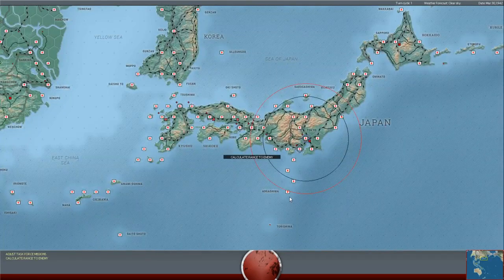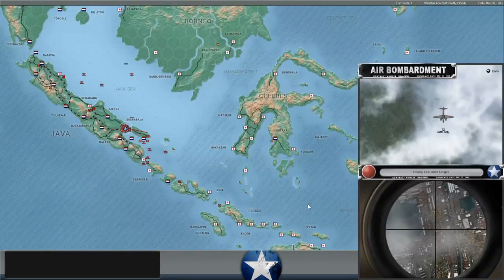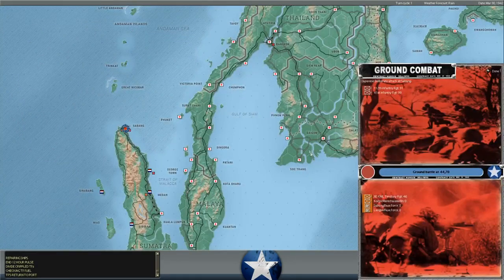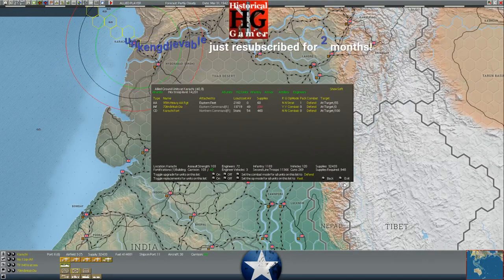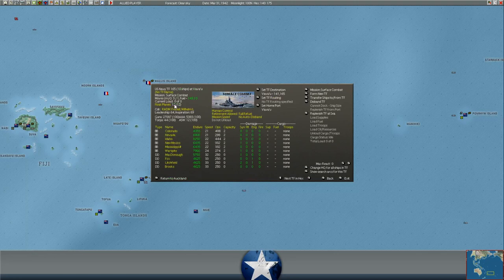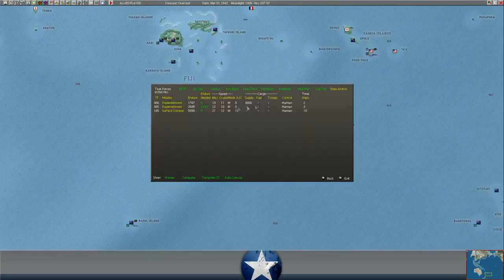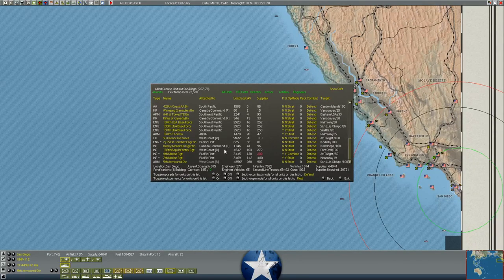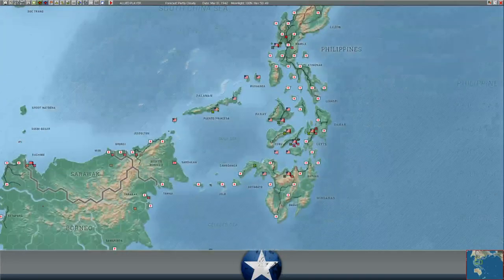War in the Pacific: Admiral’s Edition - Cruiser Bombardment - Part 116